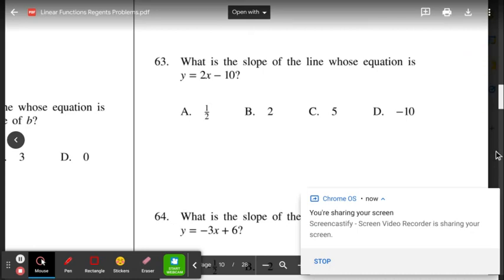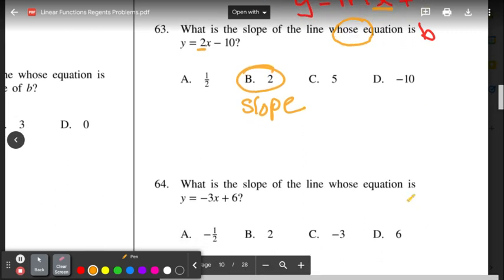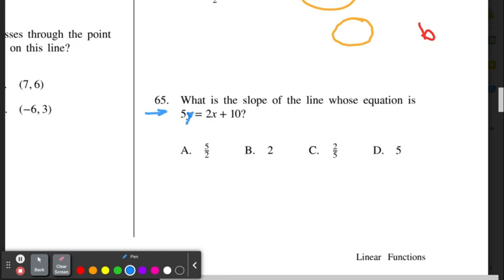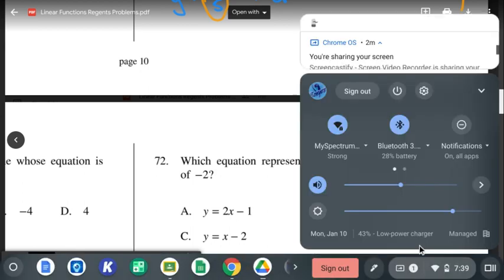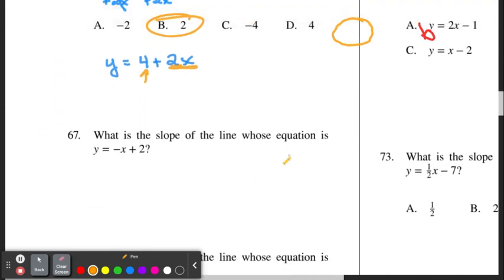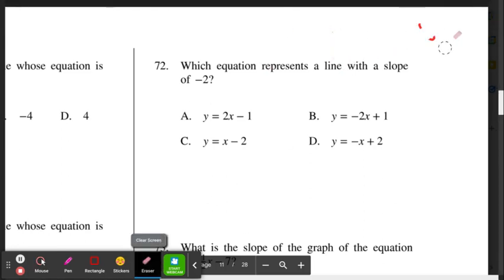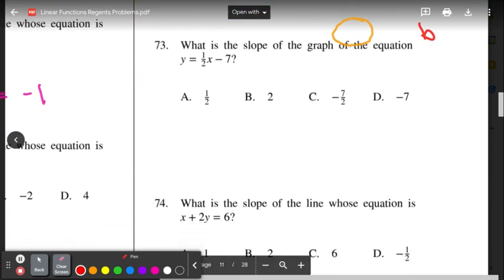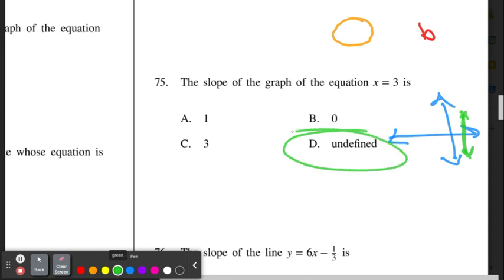A1M Lin Func p10